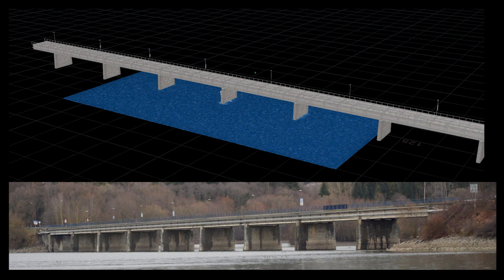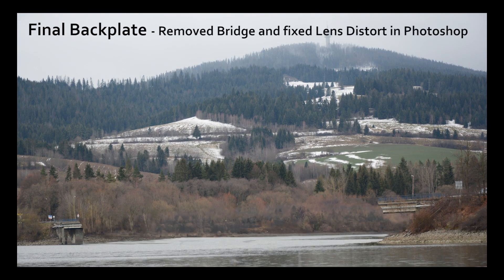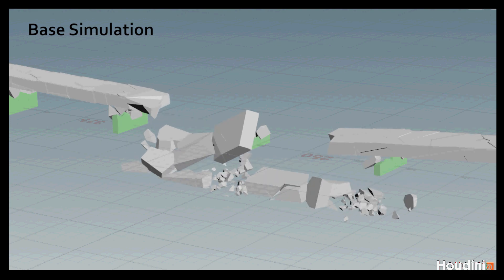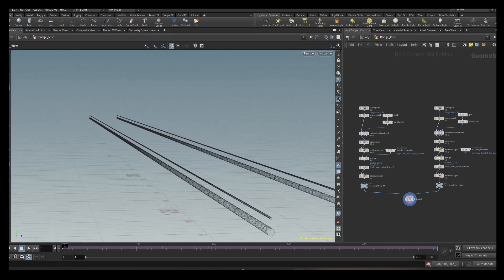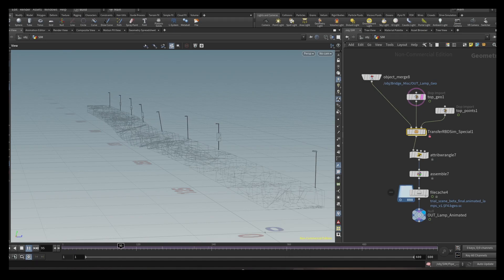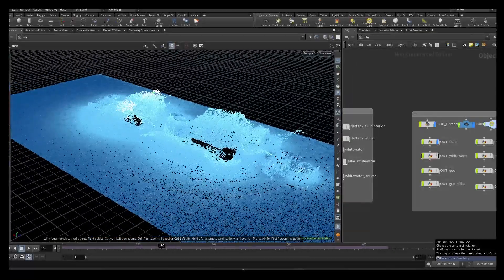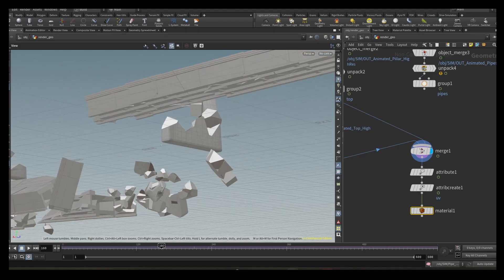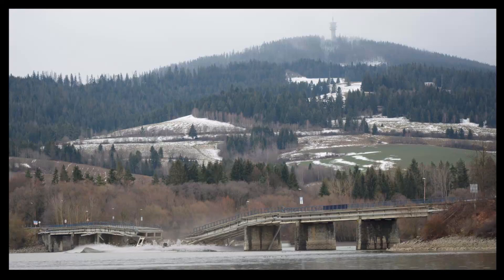Bridge Collapse Houdini Simulation - Project Report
Technical Effects 2nd year uni project - A bridge collapse simulation using RBD destruction and FLIP fluids with whitewater.